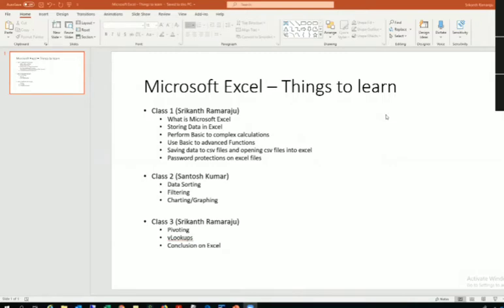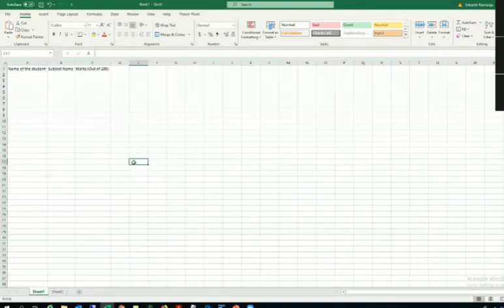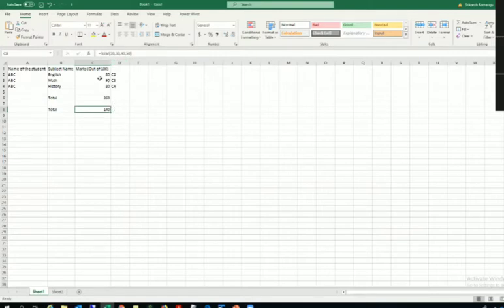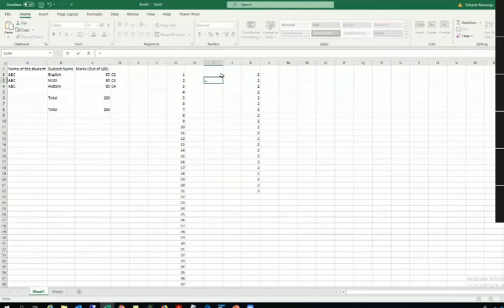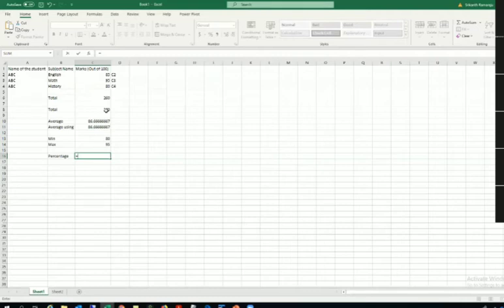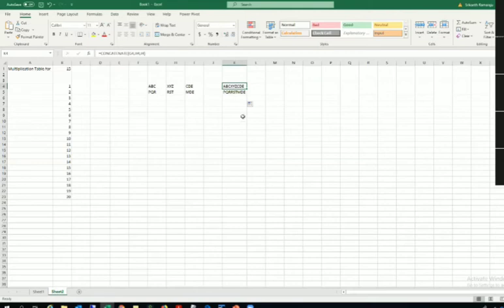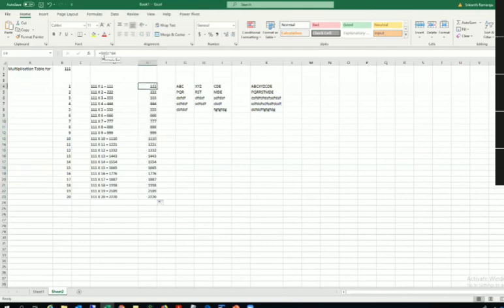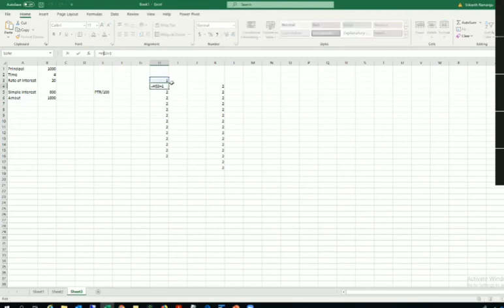SCK Foundation Excel workshop class1